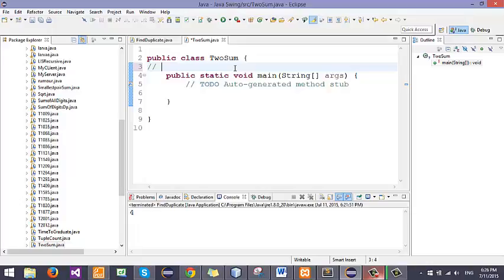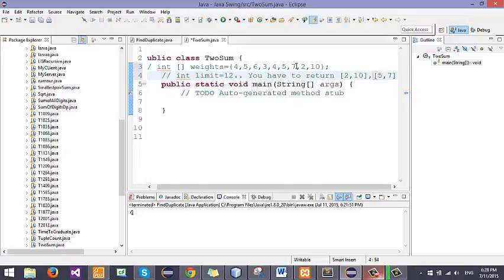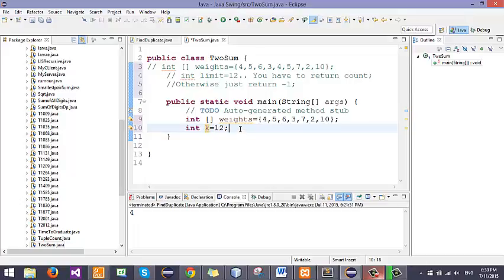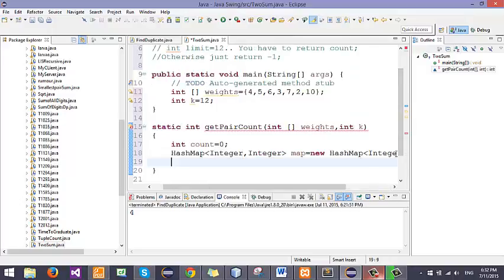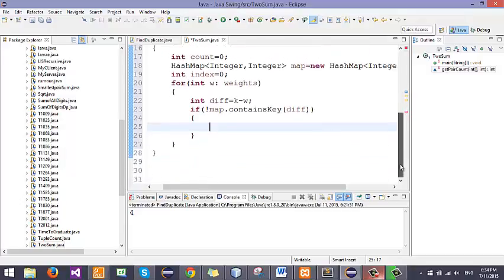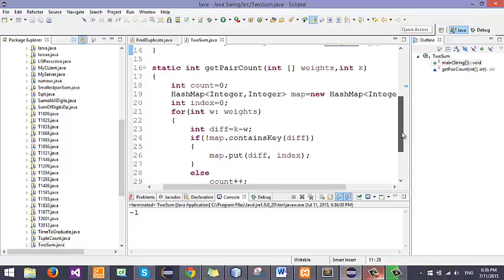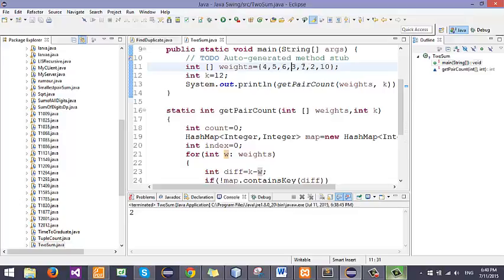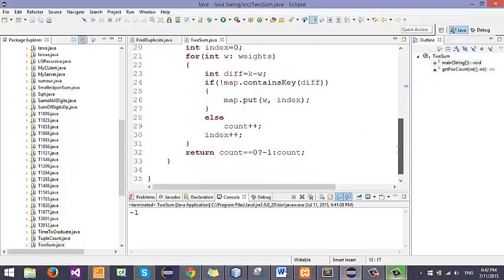Preparation for Programming Interview 2: Find two Sum